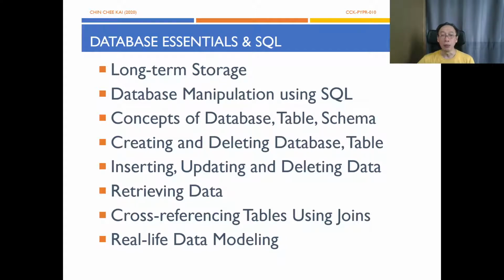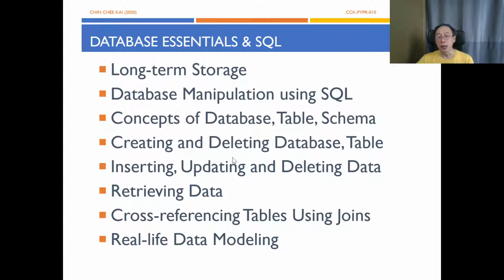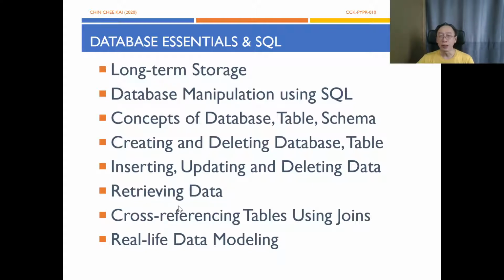Python Programming -Database Essentials and SQL T01 - SQL Concept (Part 1/2)